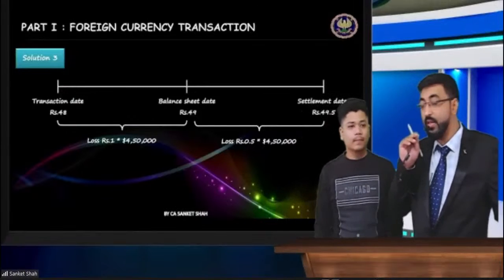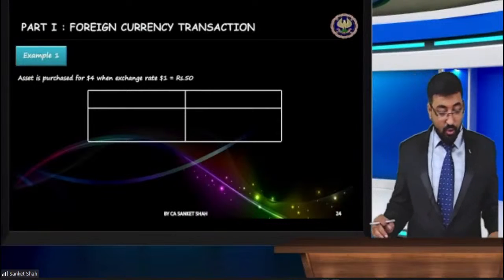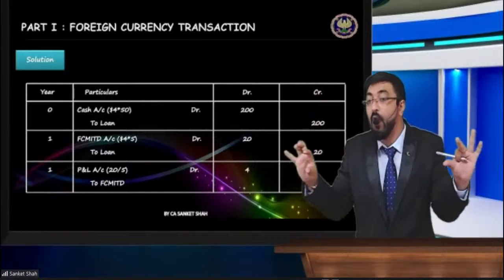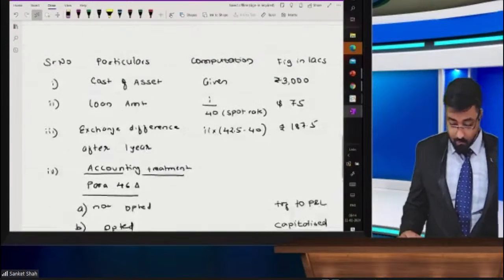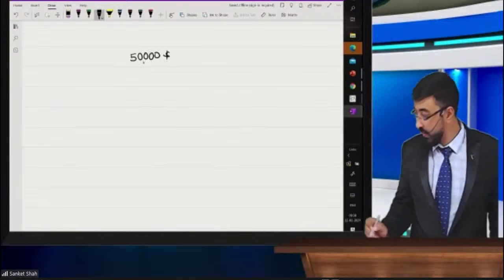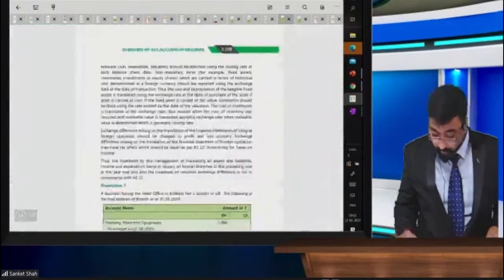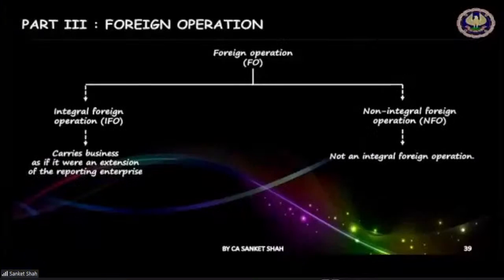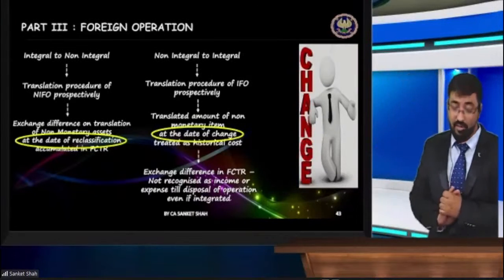Intermediate Paper-1: Accouning Topic: Overview of AS Morning Session Date: 22-2-2021